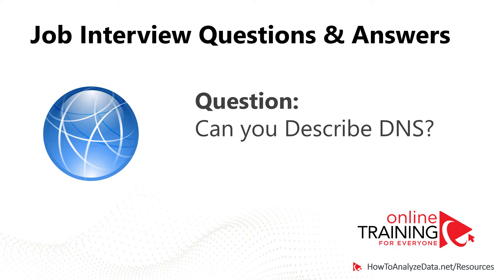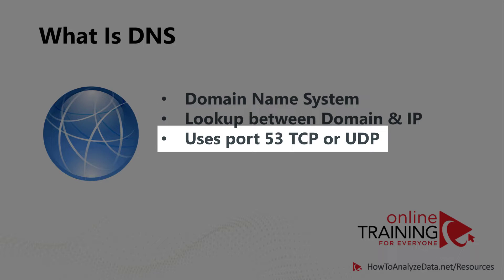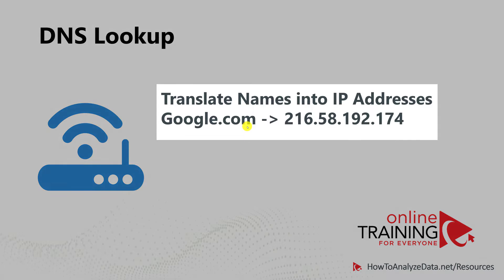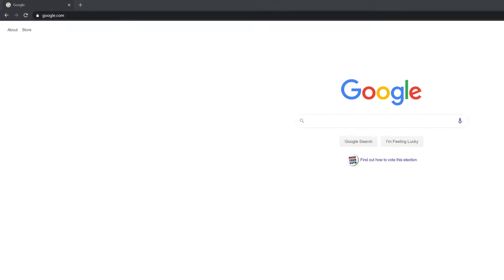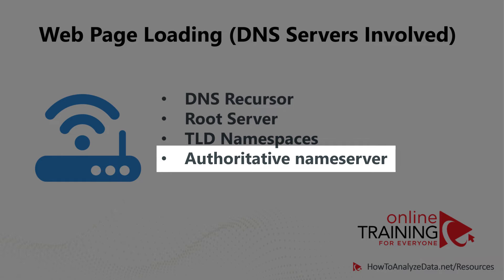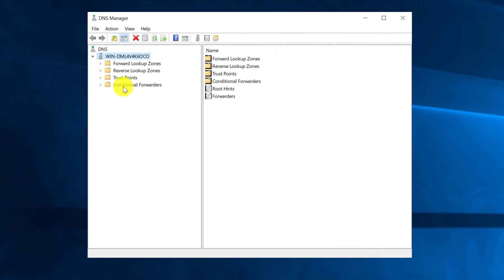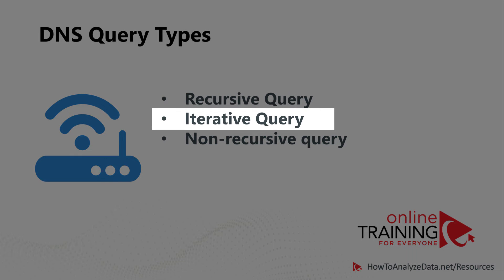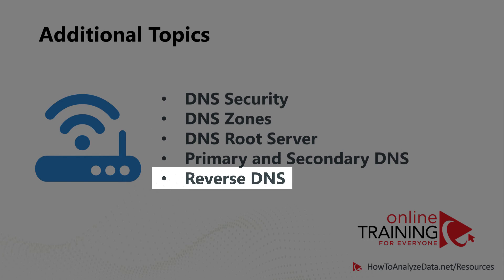What is DNS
Learn what is DNS: Domain Name System and how it is used on Windows Server. This is the very frequent question asked during technical job interview.